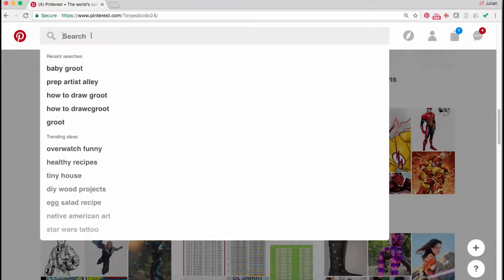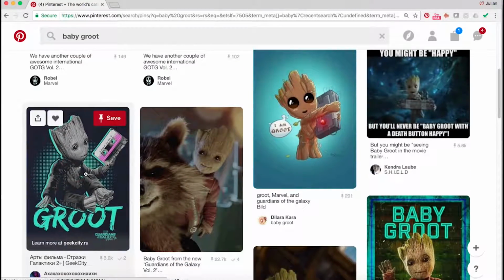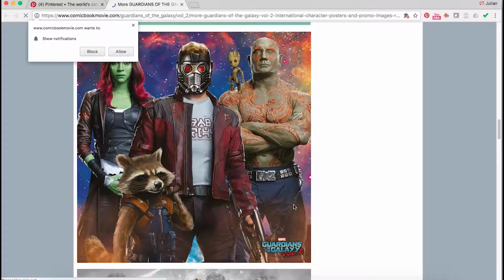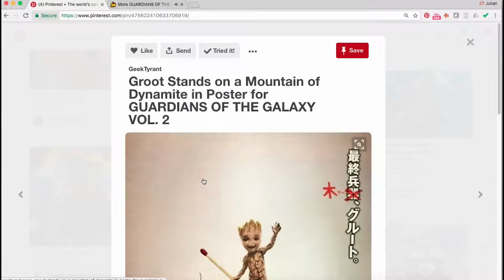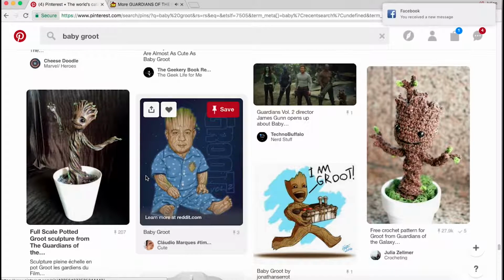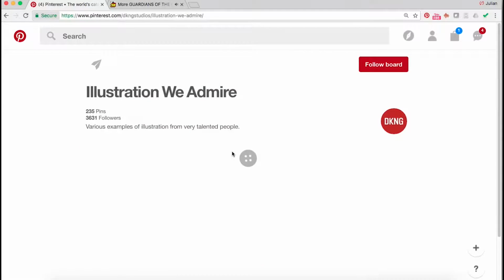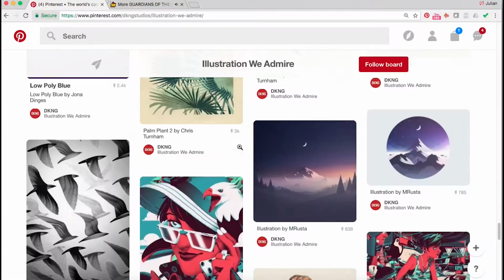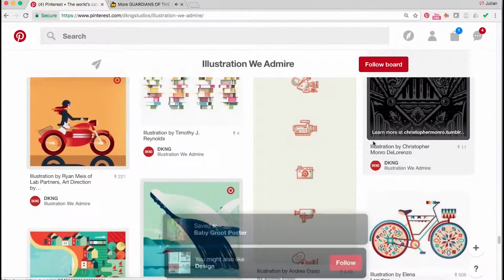Let's Make a Poster - Part 1-Discovery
Today we start an incredibly personal project. Thank you for joining me on this.